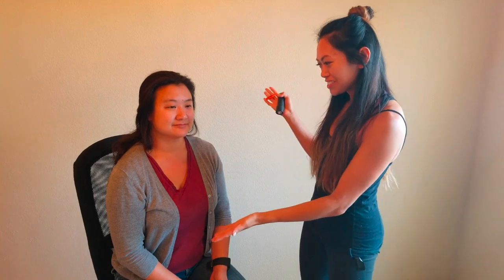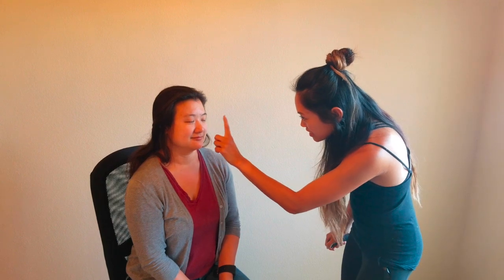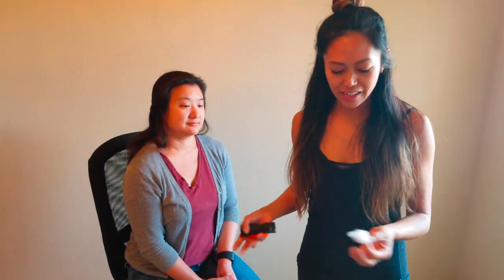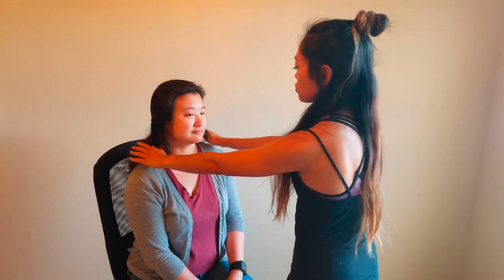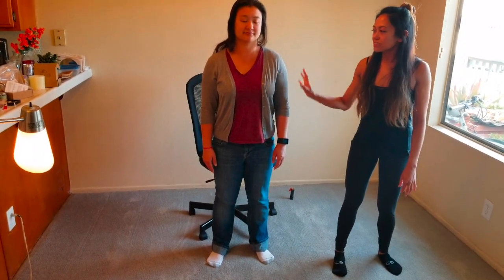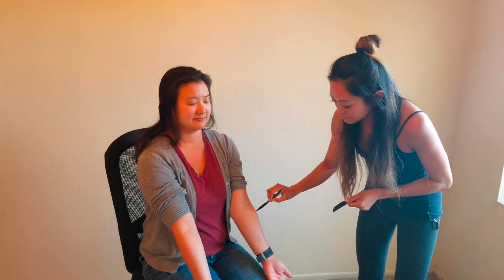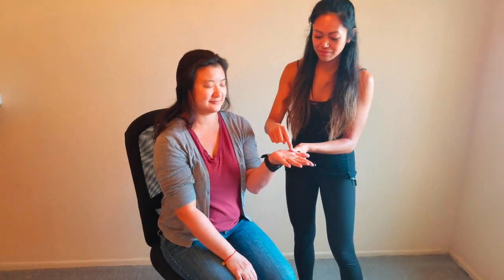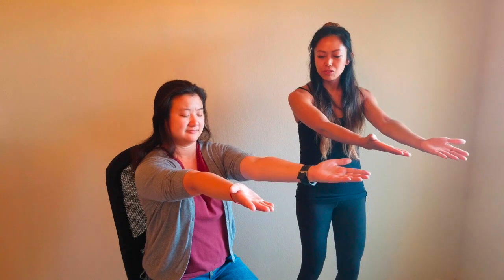Neuro and Skin Assessment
This video is about Neuro and Skin Assessment for Advanced Health Assessment